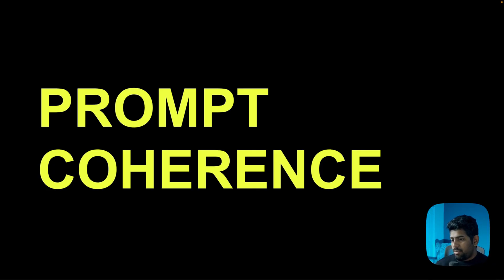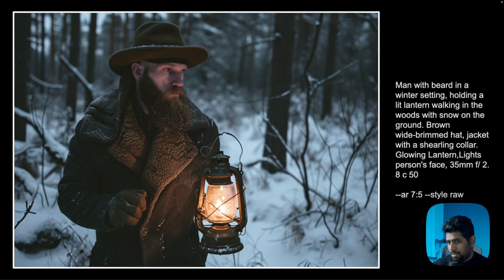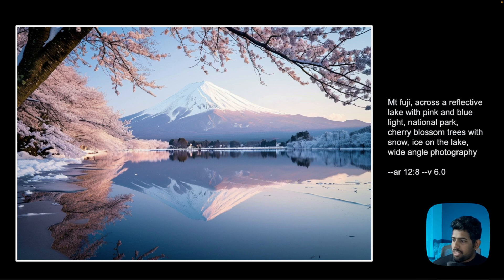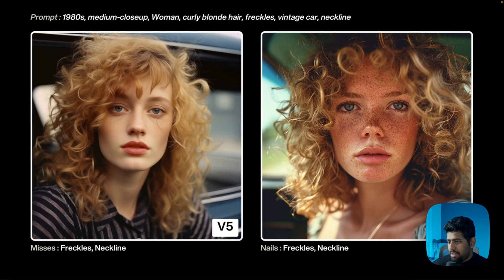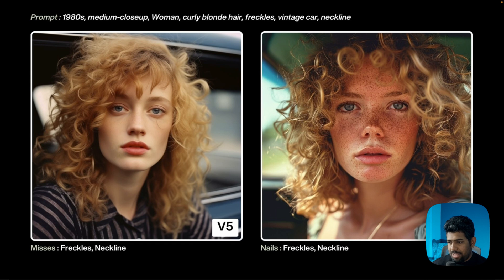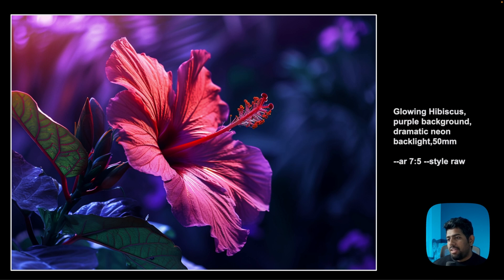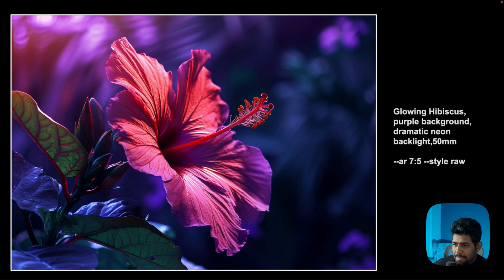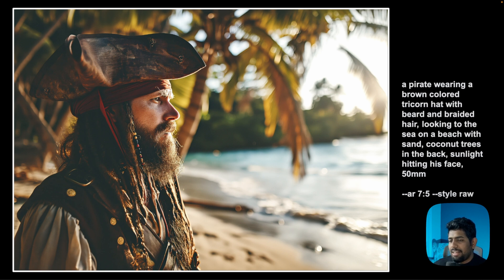Why Midjourney v6 is the BEST at Generative AI ART ?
🔥 Get ready for the next level of AI-powered creativity with Midjourney v6! 🌍 In this comprehensive video, we'll explore the latest features, improvements, and advancements in the Midjourney platform. Whether you're a seasoned user or just starting your journey, you'll find valuable insights and tips to help you make the most of this powerful tool. Don't miss out on the future of creative exploration – join us as we dive into Midjourney v6!

📖 Chapters:
0:00 Intro
0:57 Improvement 1 : Prompt Coherence
5:10 v5 vs v6
8:55 Improvement 2 : Upscale Subtle/Creative
11:00 Improvement 3: Variations
12:57 Improvement 4: Texts
16:02 Final thoughts

✅ Follow us on X: Joybeanns

Let's embark on this journey together and unlock a world of limitless possibilities with Midjourney v6!